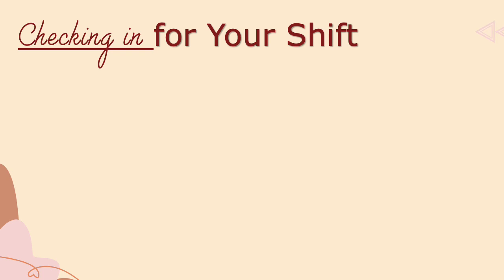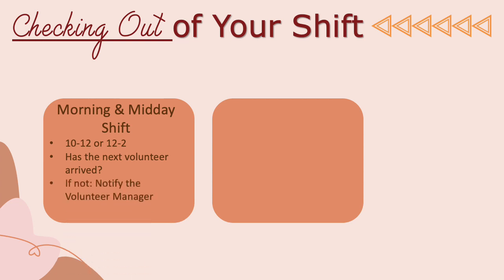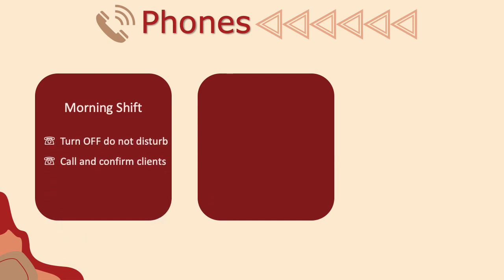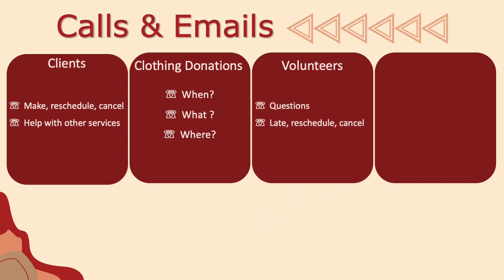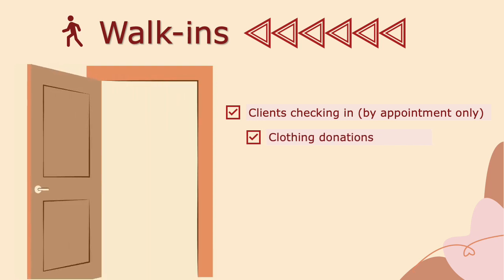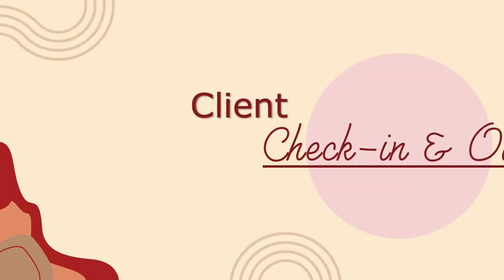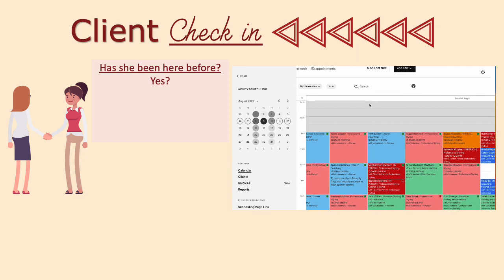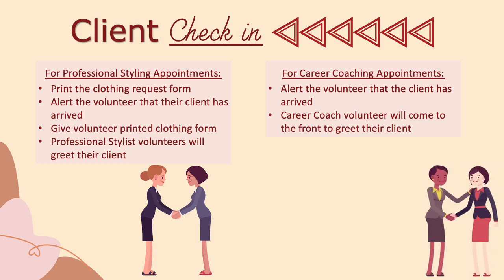Client Services Front Desk Training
Training video for volunteers that want to work at the front desk as Client Service Admins.